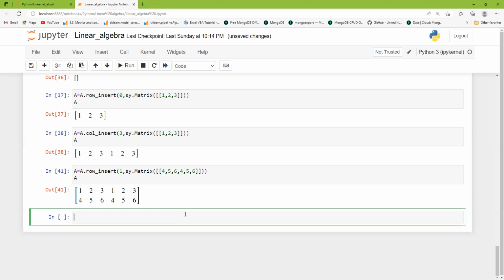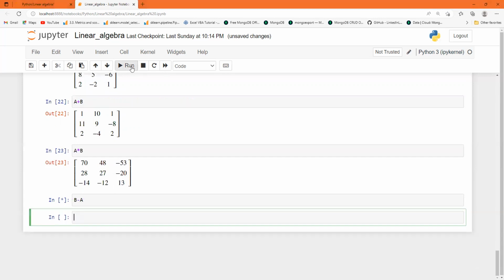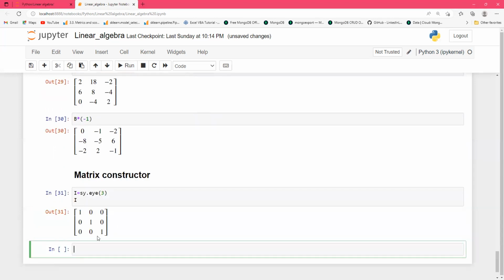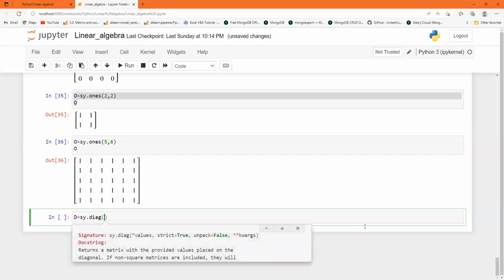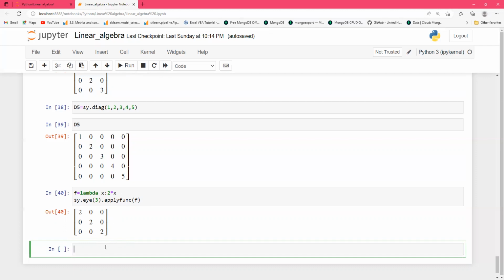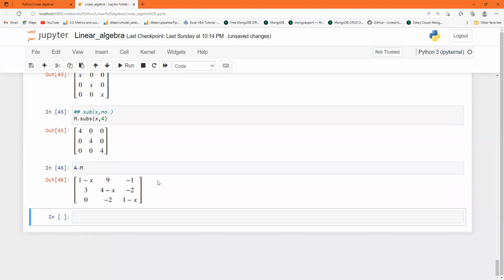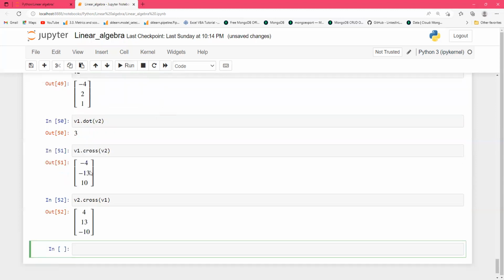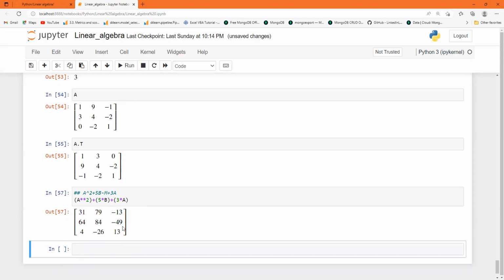Linear algebra using sympy-II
Highlights:
How do you write a matrix in SymPy?
addition of matrices using python
power of matrix
How to add two matrices?
explain matrix() function in python
how to write zero matrix in python sympy?
how to write ones matrix in python sympy?
how to write diagonal matrix in python sympy?
how to write identity matrix in python sympy?
how to write vector product  in python sympy?
how to write dot product   in python sympy?